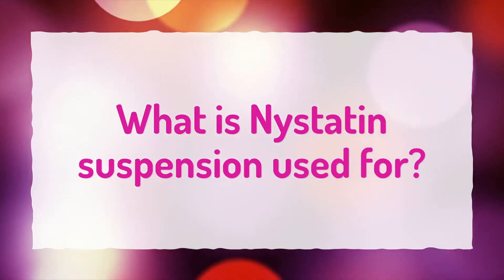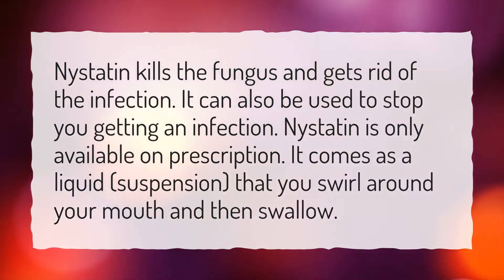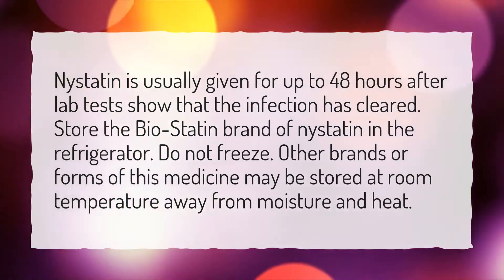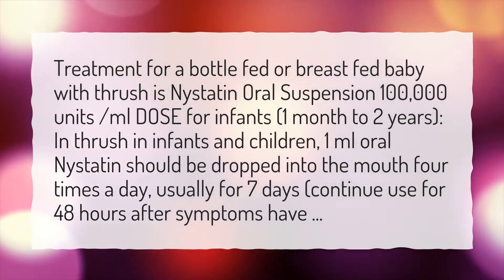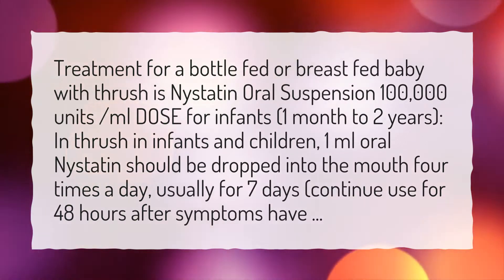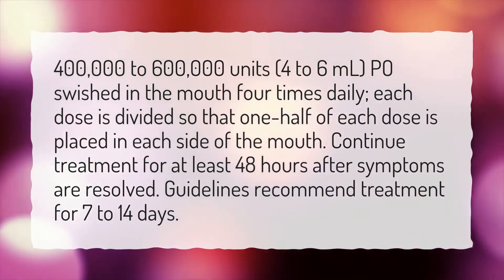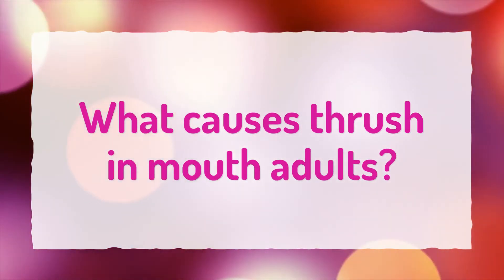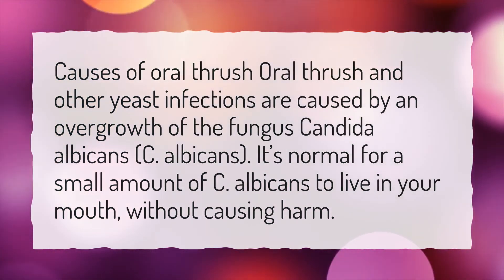What is Nystatin suspension used for?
More About Nystatin 100 000 Units/ml Susp • What is Nystatin suspension used for?